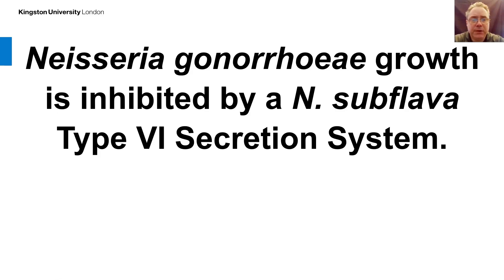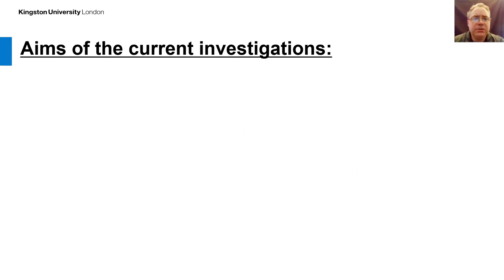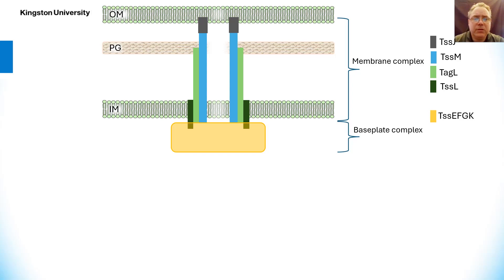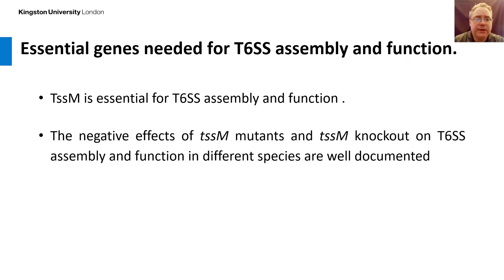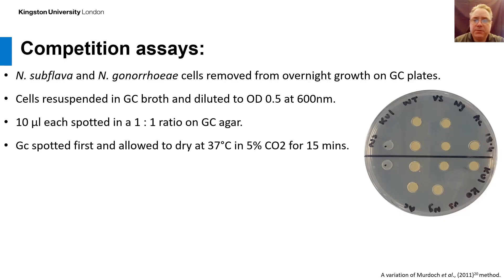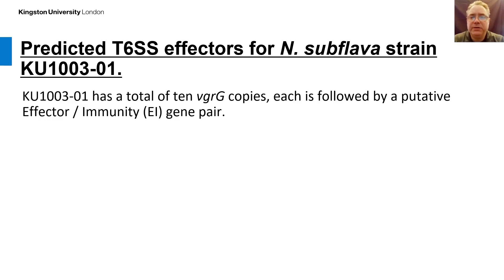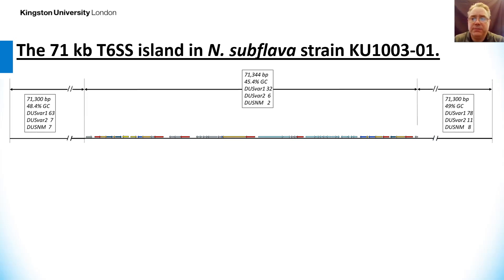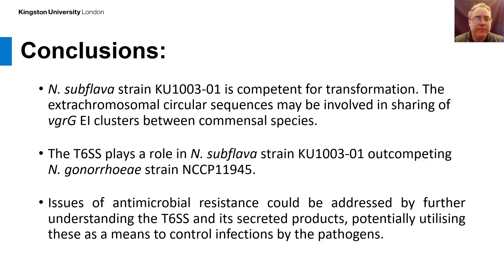The Type Six Secretion System in Neisseria.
This was a recent presentation given at the Neisseria gonorrhoeae Research Society 2024 conferenc For further information on the society follow